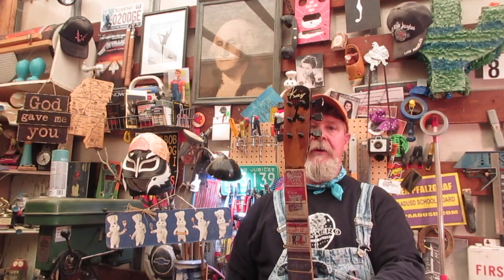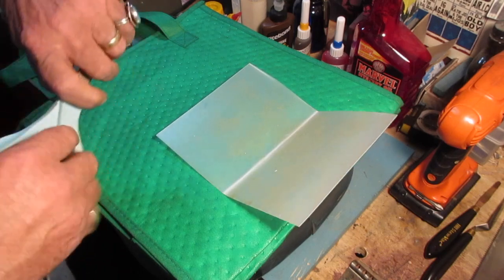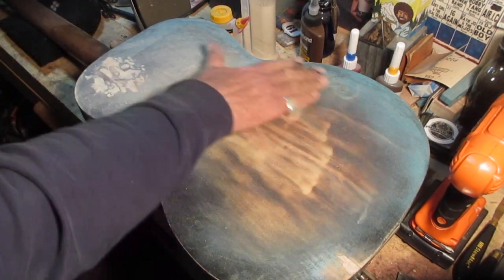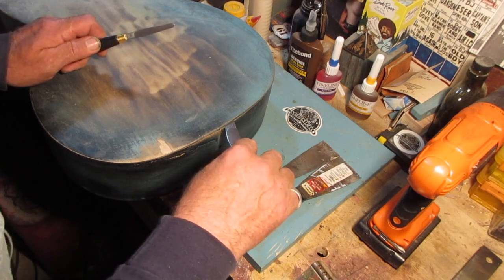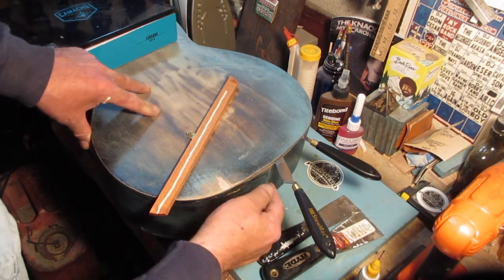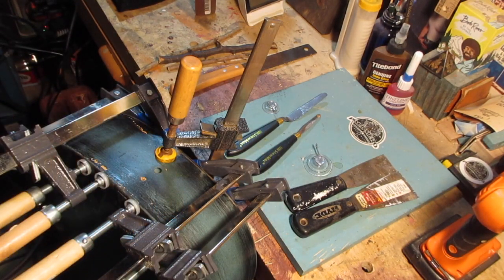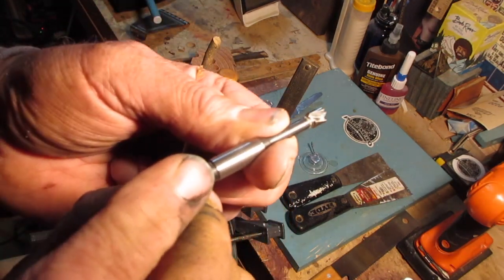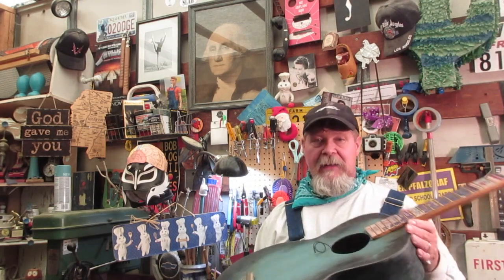Repairing a Split Guitar Body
In this episode we continue to dump time and effort into a guitar that I literally paid 1 penny for.  Handy tools and hacks in the repair of a body that is cracking and caving in on itself.

Shout outs:

Kody Harrell- North Mississippi slide guitar artist

George Mitchell-blues historian

Resources:

Fineline applicator bottle set

Mini belt sander

StewMac guitar repair palette knives